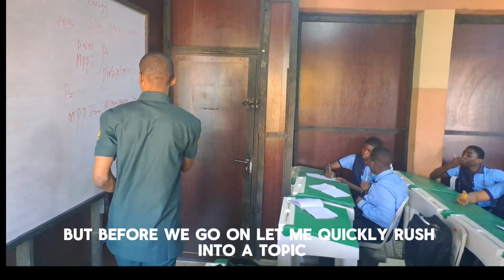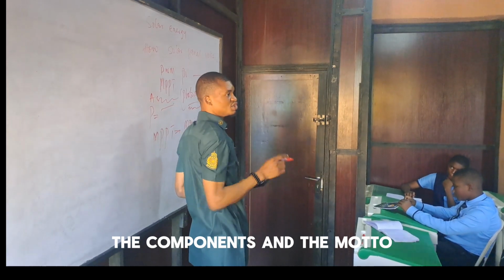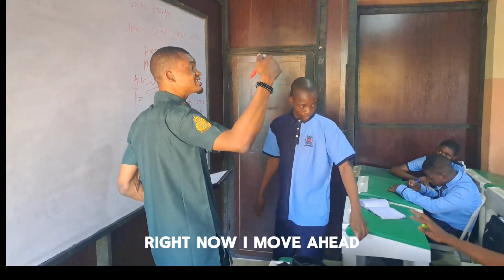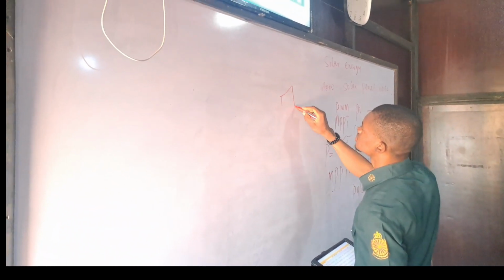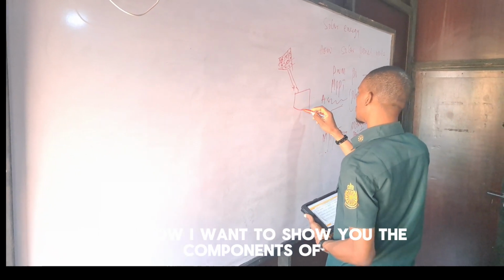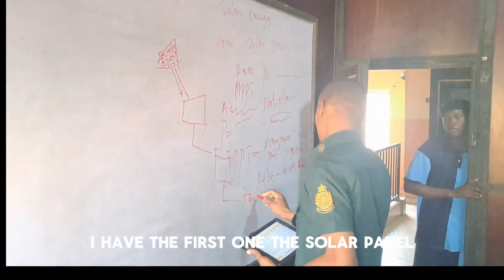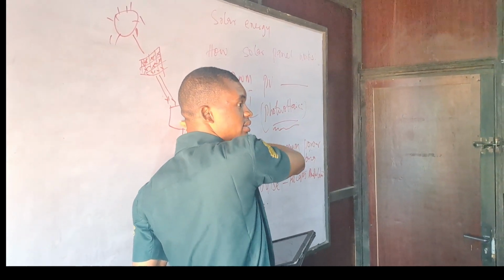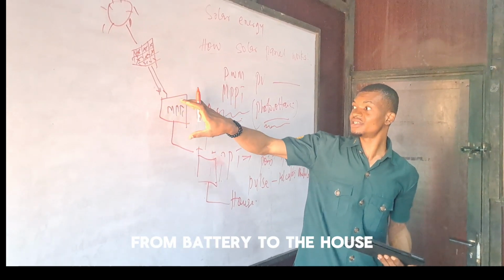How Solar panels work with Charge Controller (MPPT Technology).